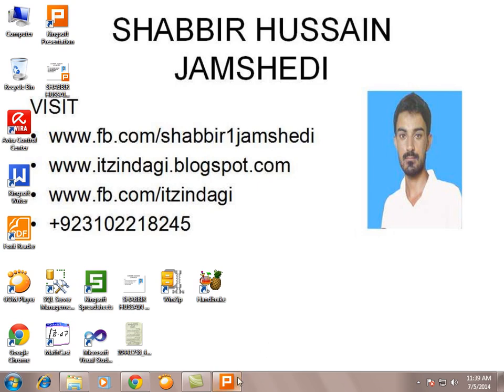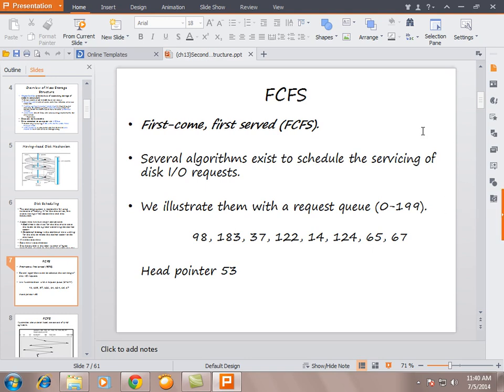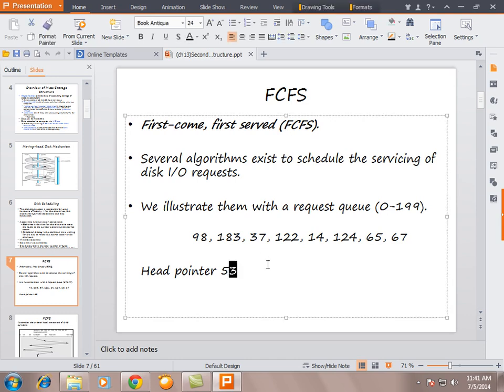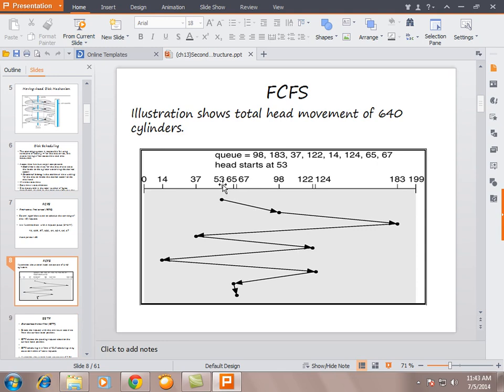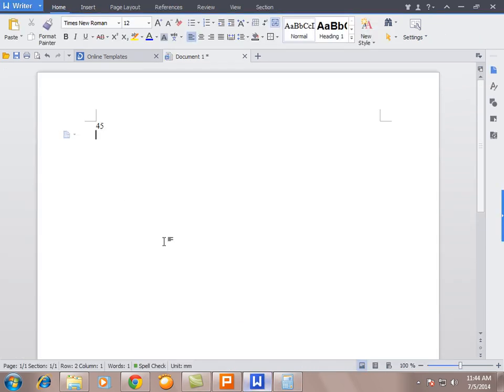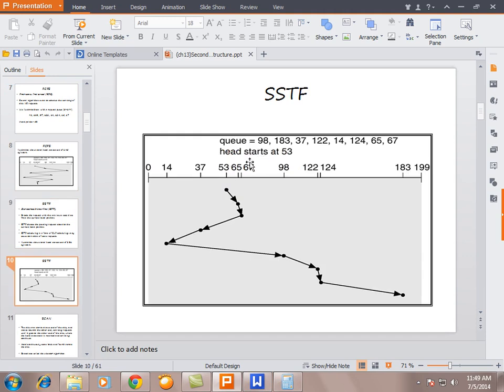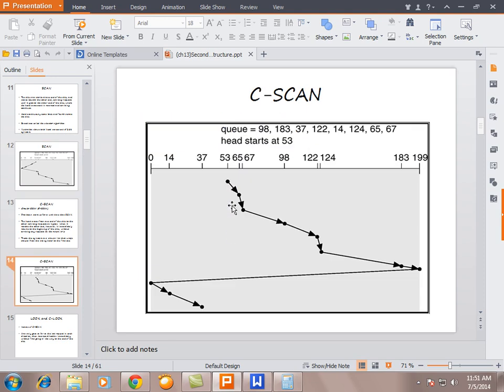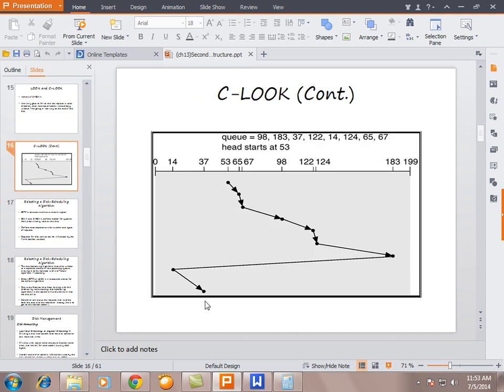Алгоритм планирования диска в операционной системы